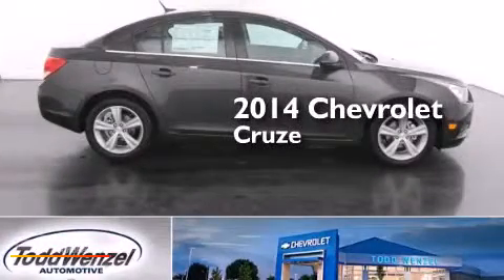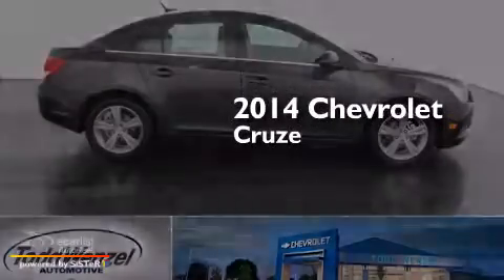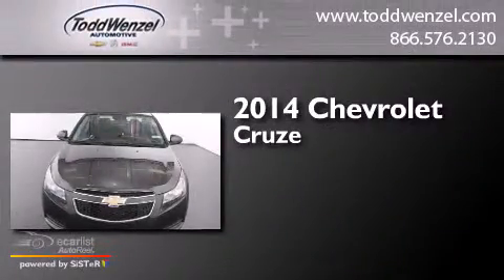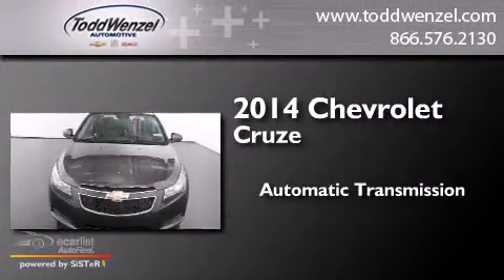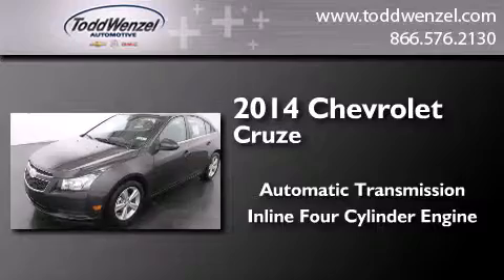2014 Chevrolet Cruze Gran Rapid Mississippi 49426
We have been honored to serve the Gran Rapid Mississippi area , we promise that your experience at our dealership will exceed your expectations ! Year : 2014 Make : Chevrolet Model : Cruze Engine : Ecotec Turbo 1.4L VVT DOHC 4-Cyl Sequential MFI Engine Trans . : Automatic Exterior : Gray Miles : 2 Interior : Black Todd Wenzel Automotive 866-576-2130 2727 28th St SE Gran Rapid , Mississippi 49512